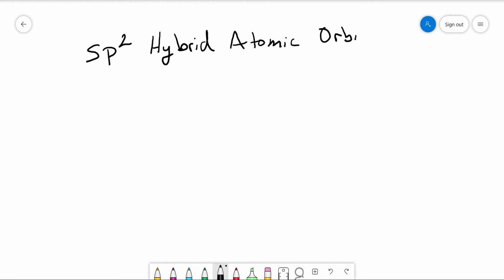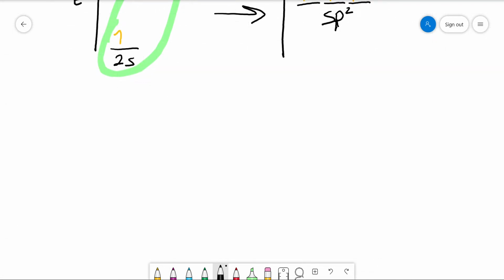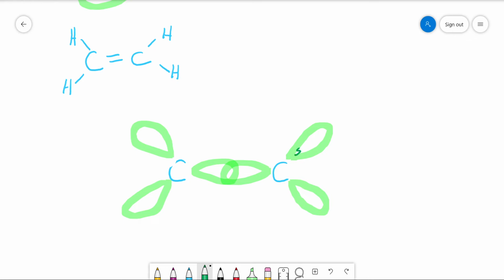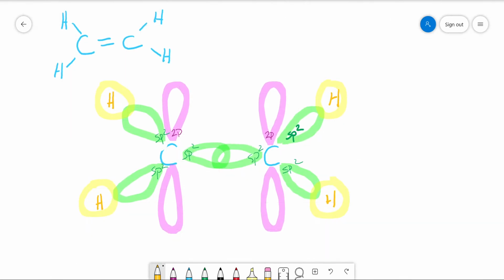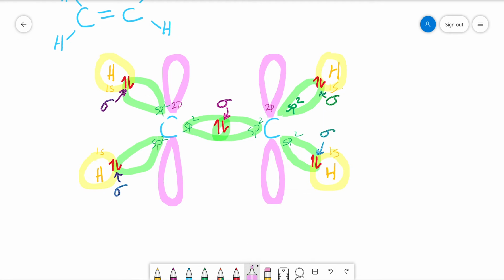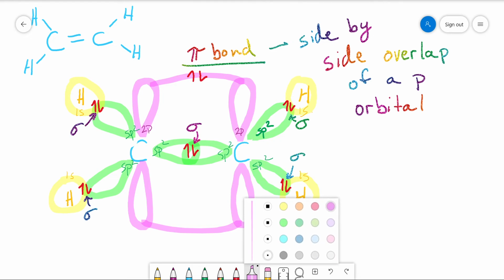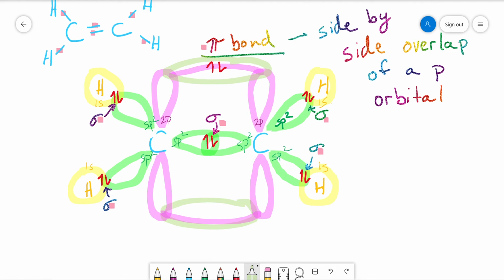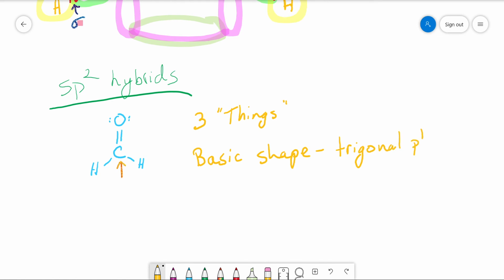sp2 hybrid orbitals (Chapter 11)